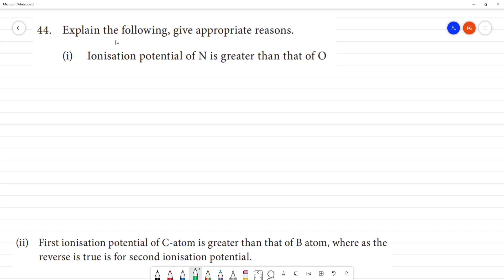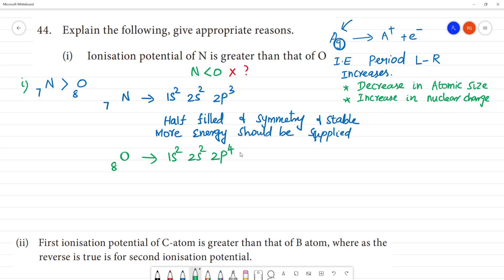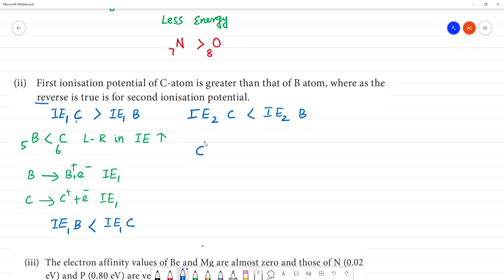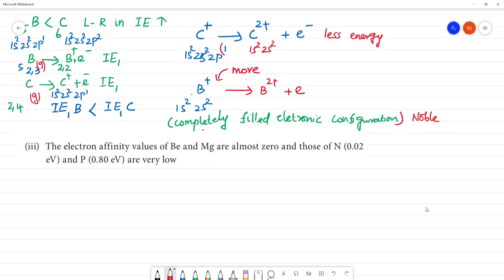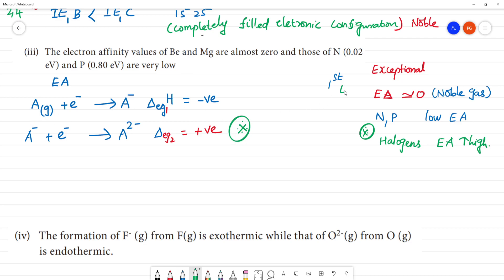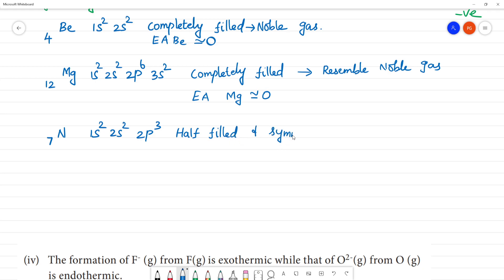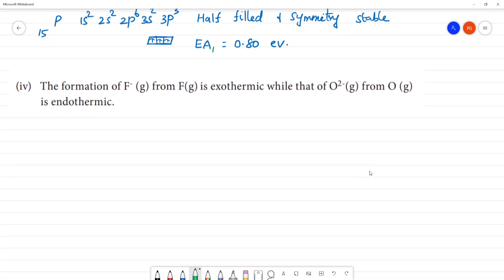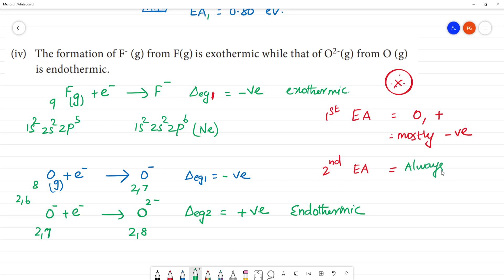Explain the following, give appropriate reasons.(i) Ionisation potential of N is greater than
Explain the following, give appropriate reasons.
(i) Ionisation potential of N is greater than that of O
(ii) First ionisation potential of C-atom is greater than that of B atom, where as thereverse is true is for second ionisation potential.
(iii) The electron affinity values of Be and Mg are almost zero and those of N (0.02eV) and P (0.80 eV) are very low
(iv) The formation of F- (g) from F(g) is exothermic while that of O2-(g) from O (g)is endothermic.